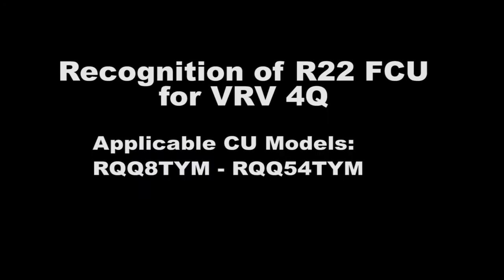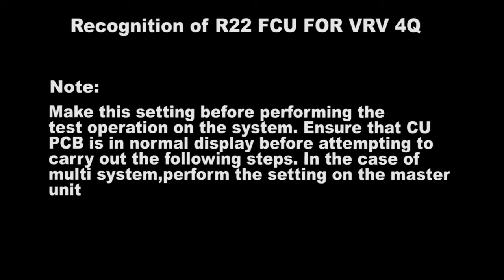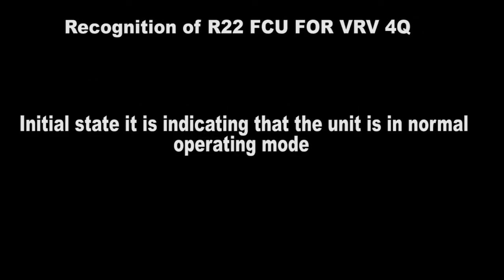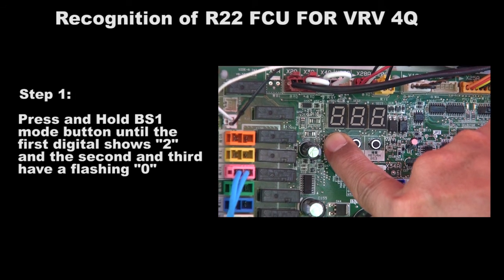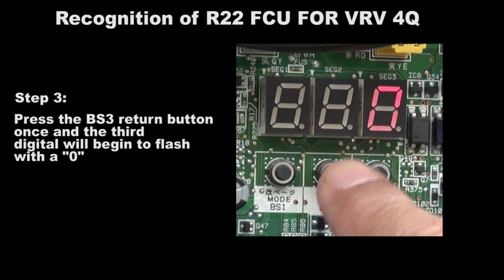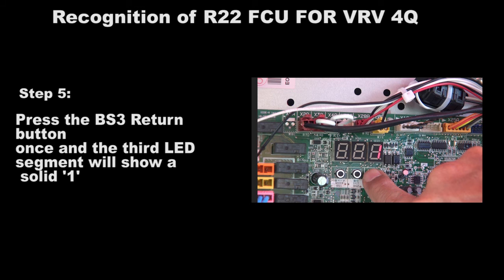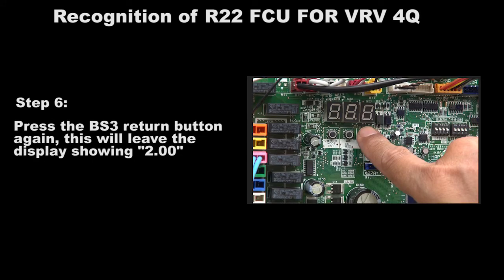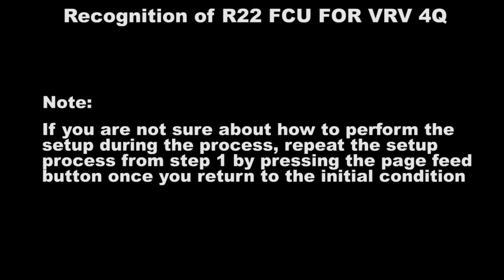Selection of Recognising of R22 FCU (VRV IV Q)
Step by Step illustration on Selection of R22 FCU  on VRV IV Q